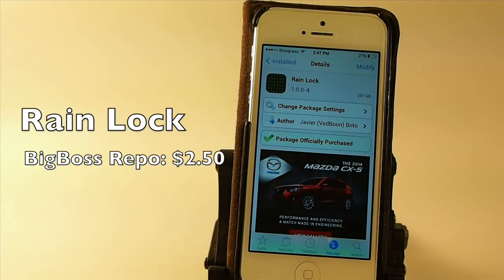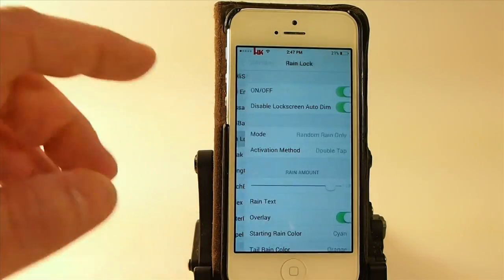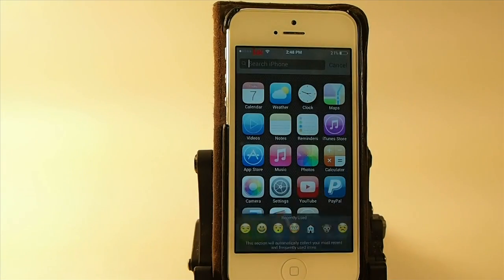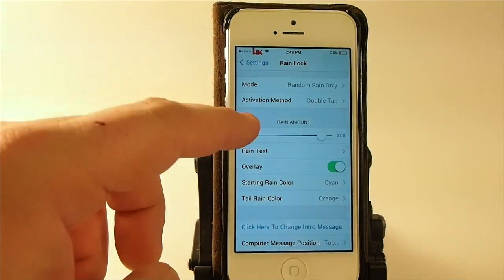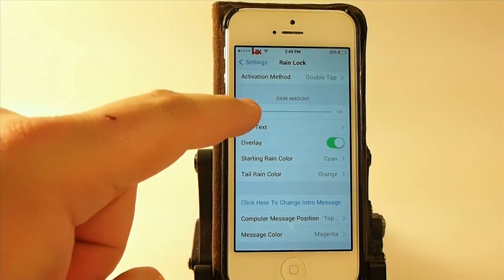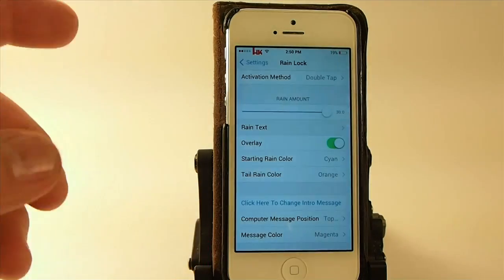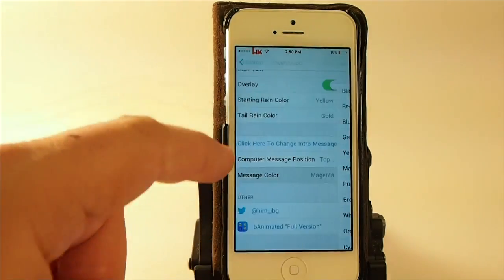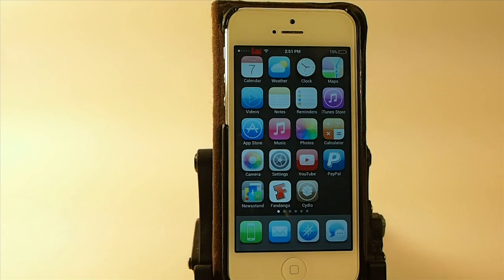iOS 7 Jailbreak Tweak 2014: Rain Lock Add Animation To LockScreen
SOCIAL US